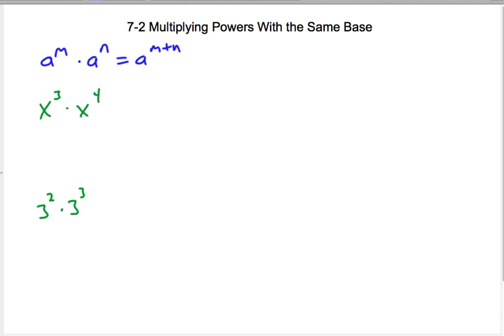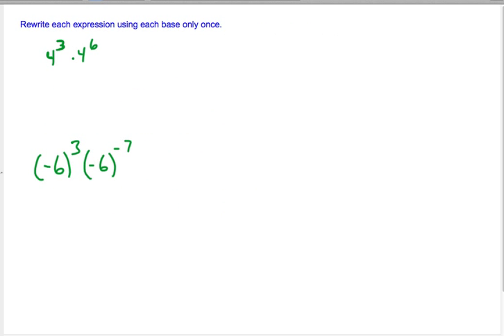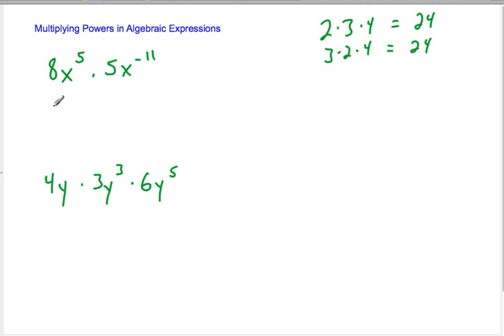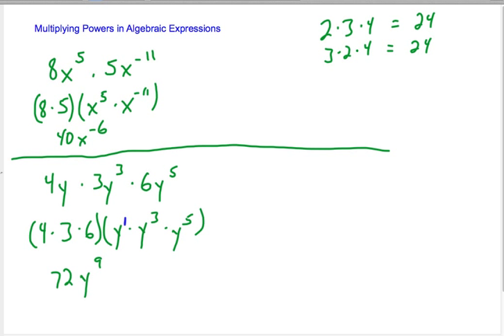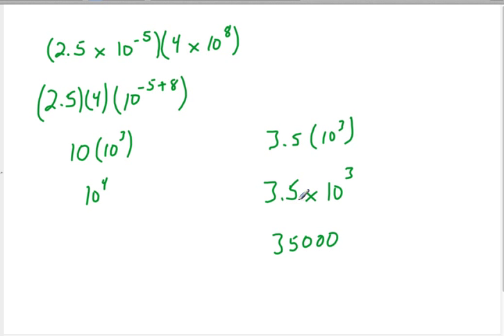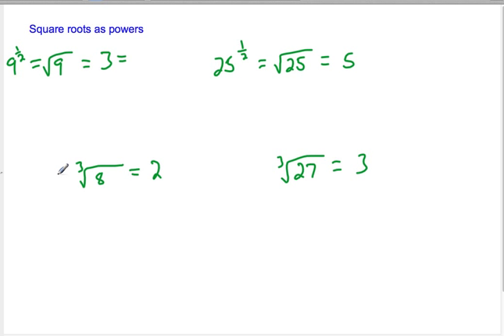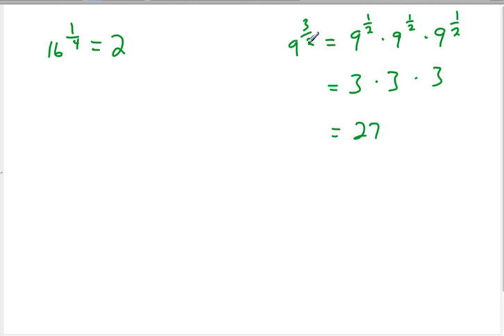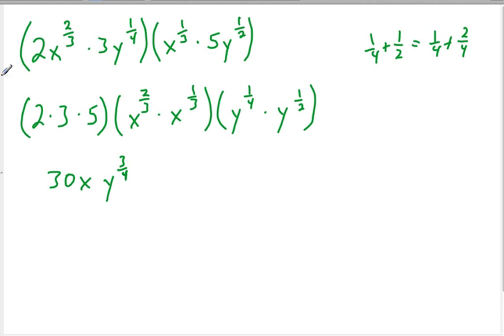8th grade 7-2 Multiplying Powers With the Same Base.mp4